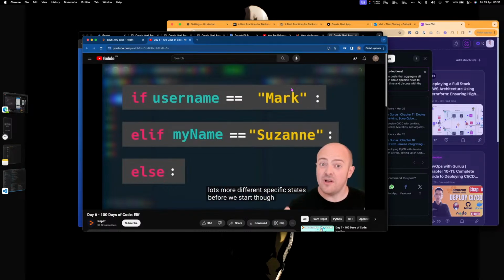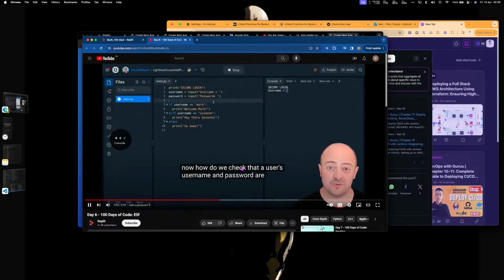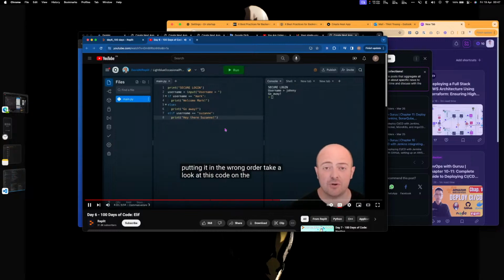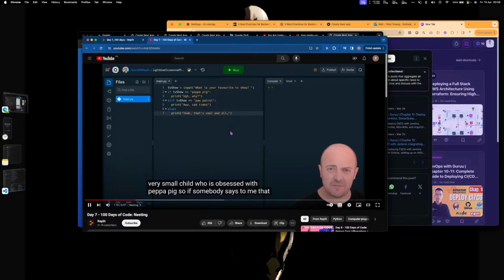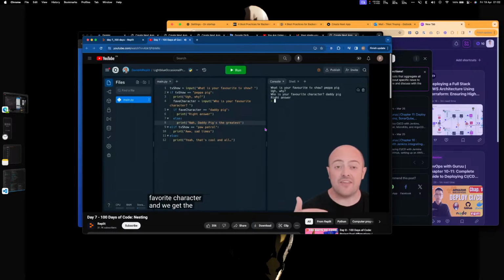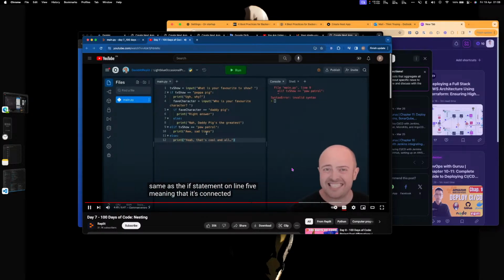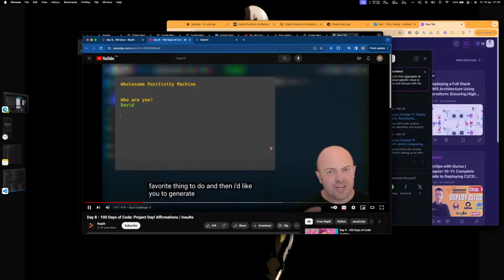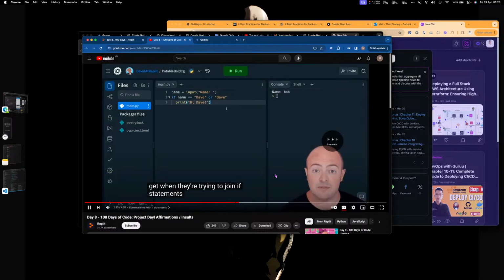Day 1 - 100 Days of Code: Print and Replit Workspace